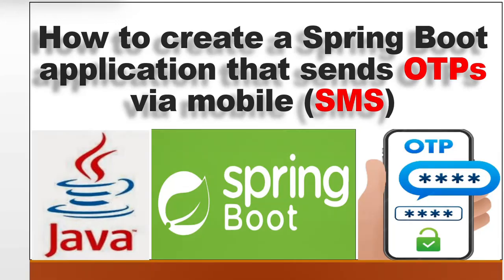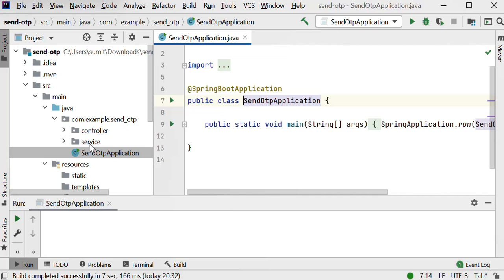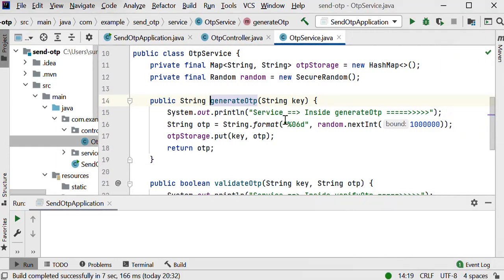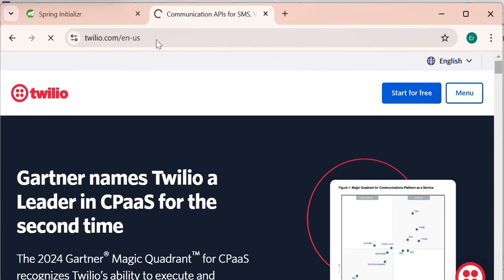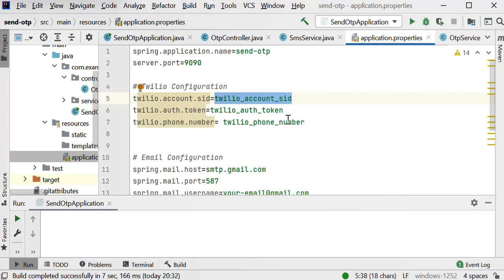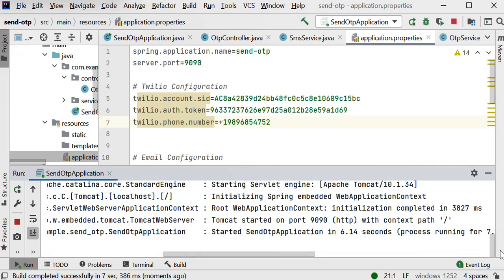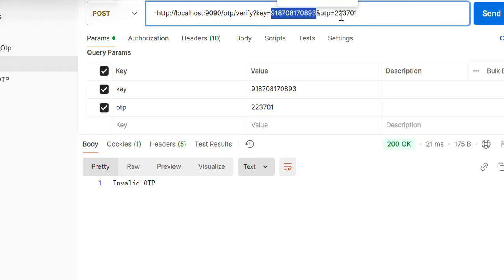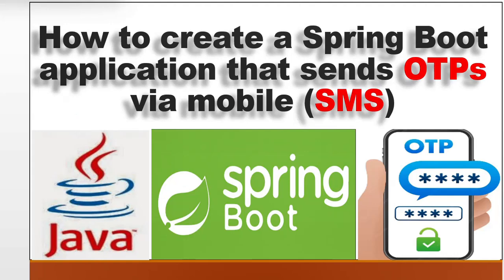Send OTP via SMS Using Spring Boot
Hi Friends,

How to Send OTP via SMS Using Spring Boot application.